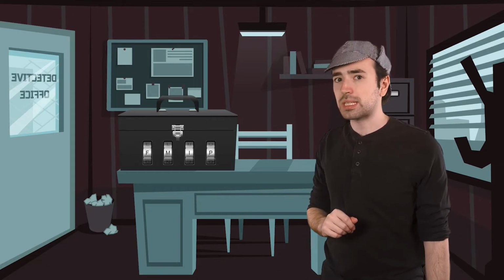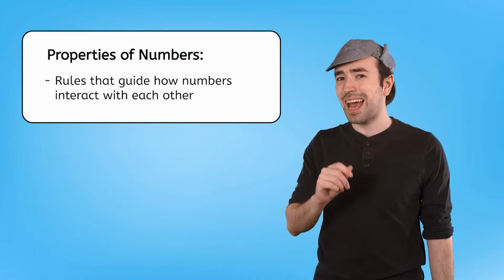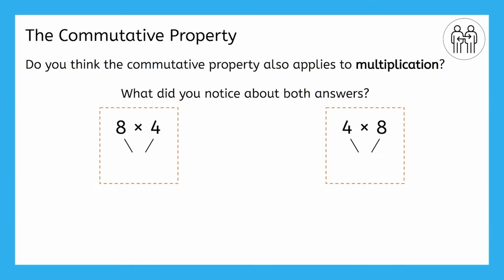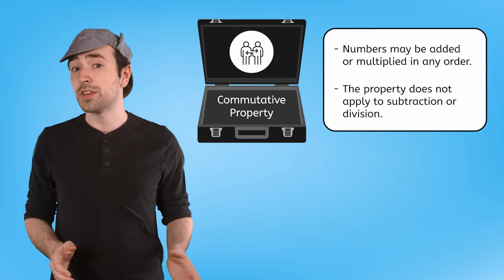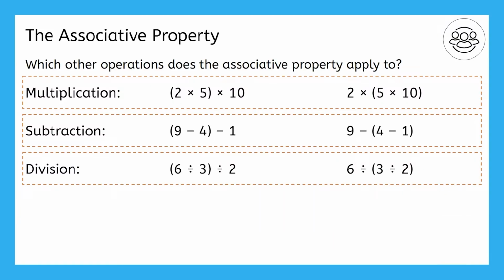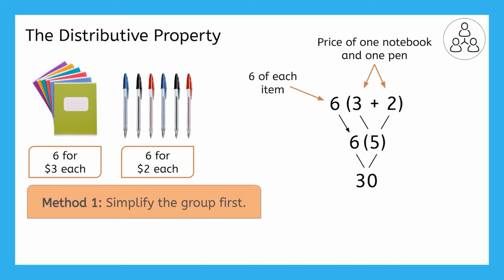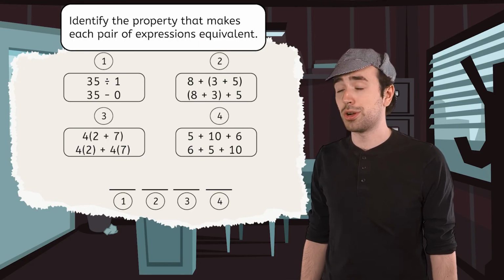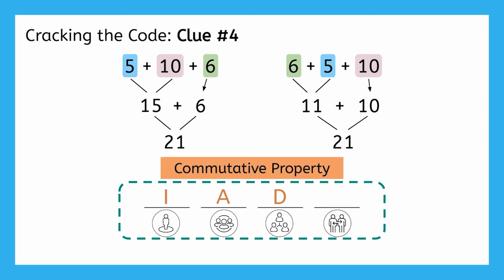Properties of Numbers - Understanding the Four Major Properties of Numbers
Discover how the properties of numbers can help with problem-solving! In this math lesson for sixth graders, students will dive into the commutative, associative, identity, and distributive properties and see how they work in different math scenarios. This lesson is from Miacademy's Math: Level G course.